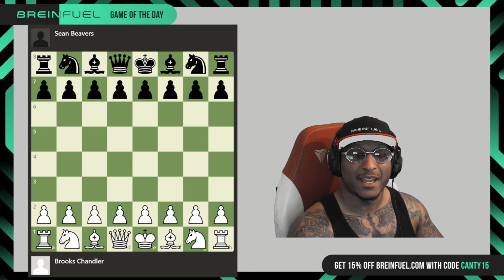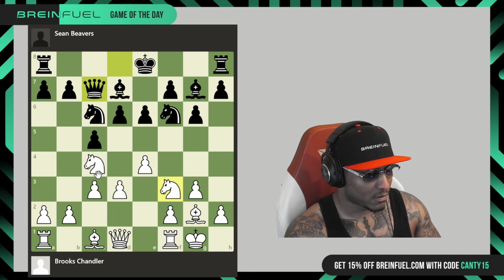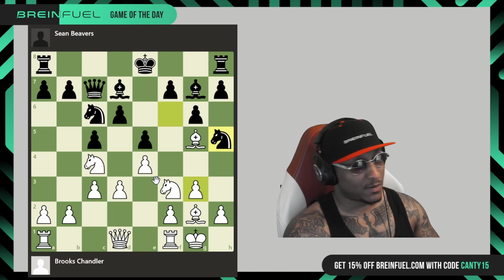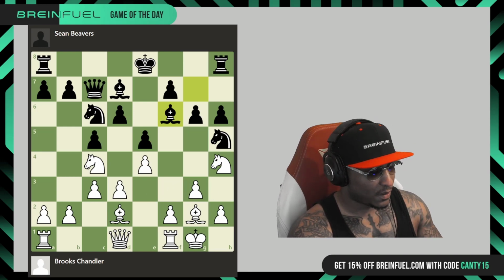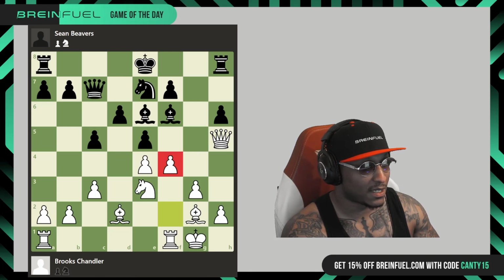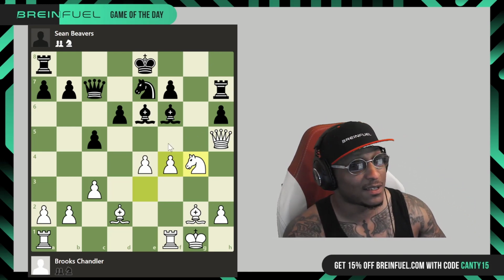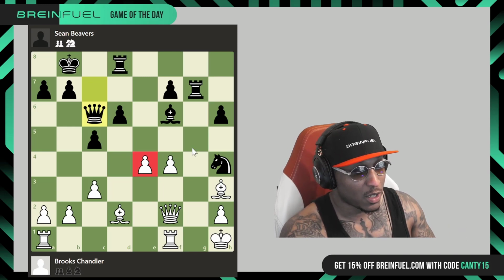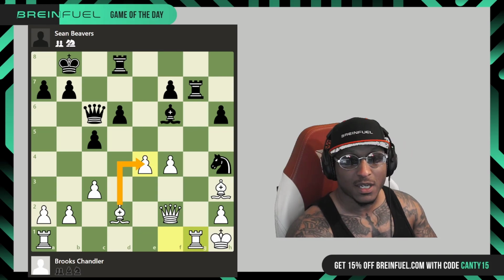Breinfuel Game Of The Day Brooks Chandler - K -12 Nationals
♟️ LEARN & PLAY

💬 COMMUNITY & LIVE CONTENT